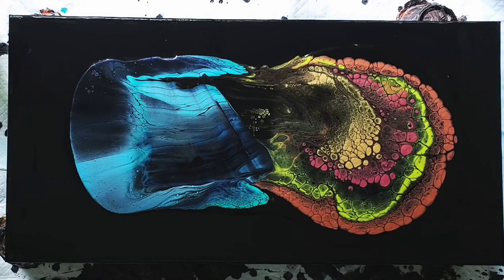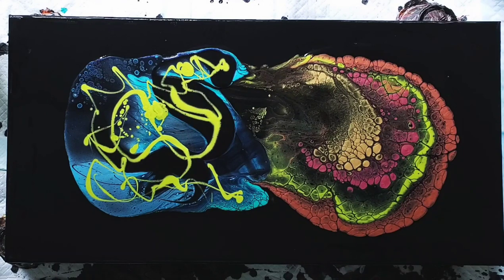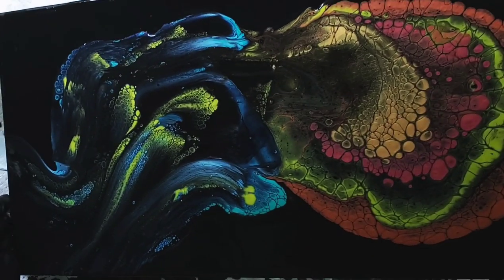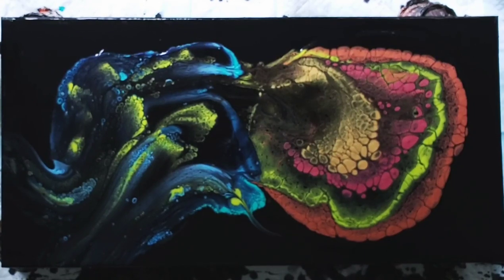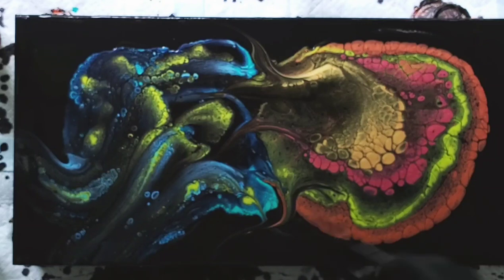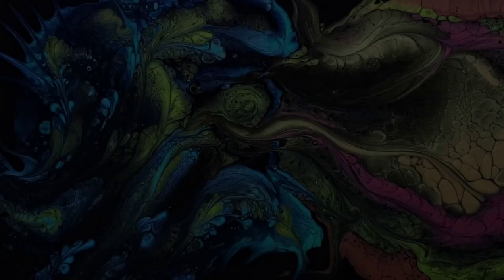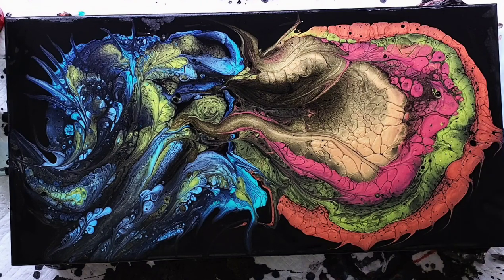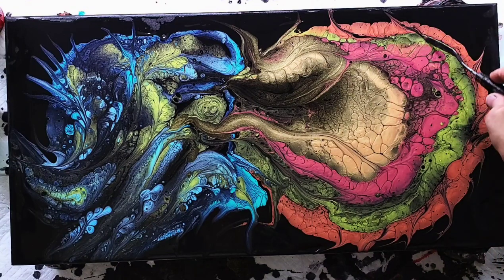Beneath the Sea ..Open cup / Swipe / Shmear technique/ acrylic.. Cells... abstract painting..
Beneath the Sea  Open cup / Swipe / Shmear technique/ acrylic..abstract painting
Cells without silicone...
Just paint and Floetrol and a little water..

You can
 flow art
 life in splatters

to book a class.. or to adopt a painting...